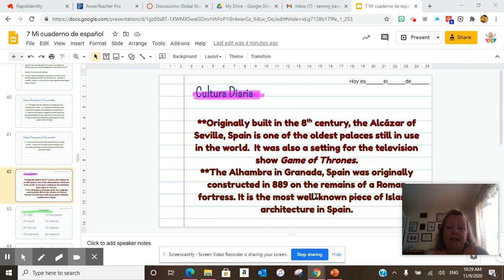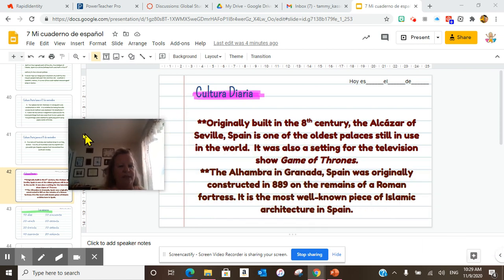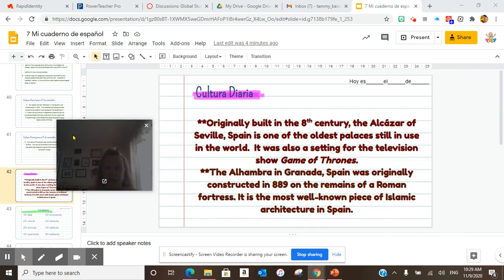Monday, November 9, 2020 WAMS 7th grade